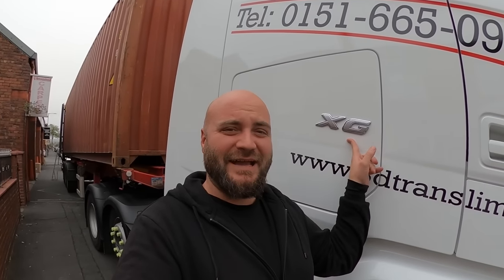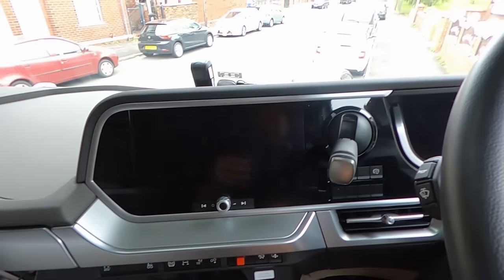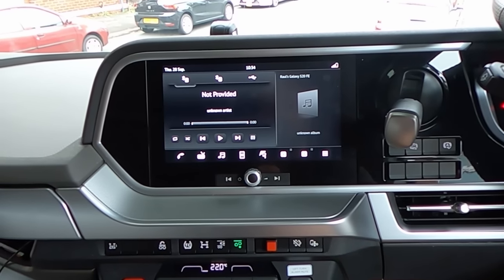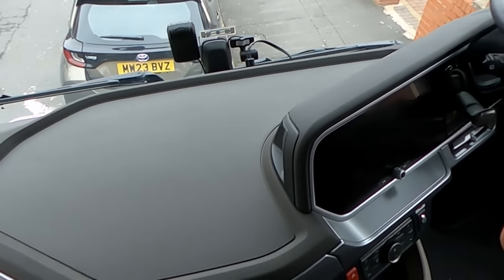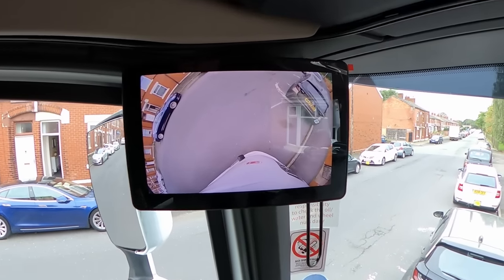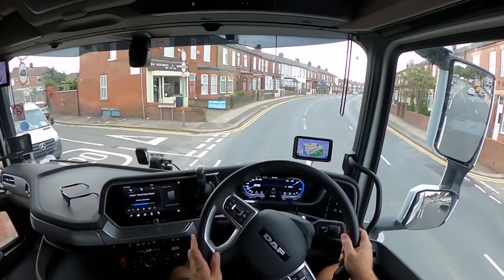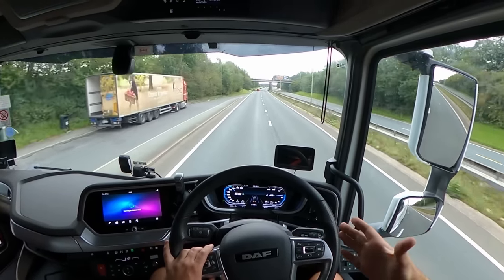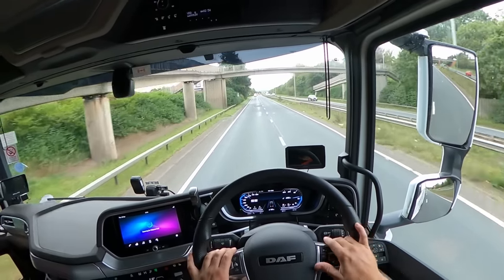The New DAF XG - Is It Really That GOOD? Driver POV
This week, i am driving the new DAF XG.
I had a lot of fun driving this truck. It is a huge step forward from the old DAF XF. A lot of modern features, with big LCD screens and displays, loads of customisations, and a very good driving position.
Quiet, powerful, and massive on the inside, I can definitely see these trucks taking over the roads in the future.

BUY 3 GET 2 SALE Auxbeam: Add 5 bulbs to your cart, and get the cheapest 2 free!

£10 on Autodoc, code AC23754029